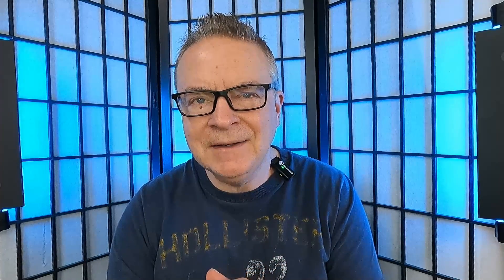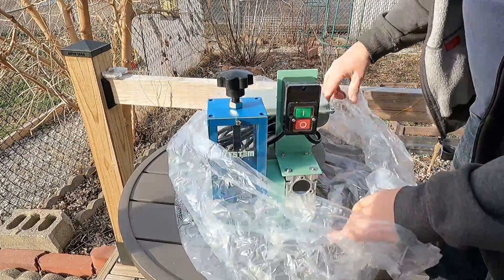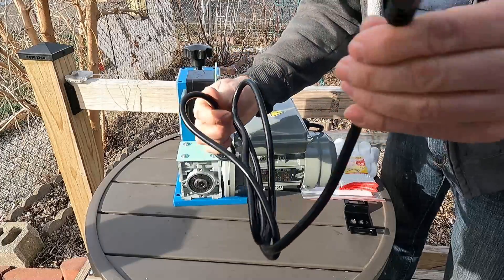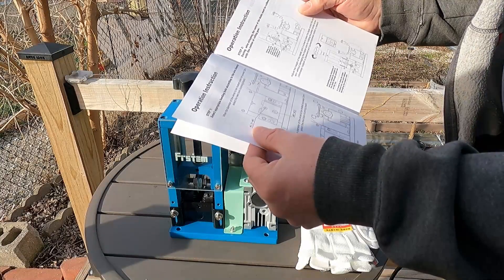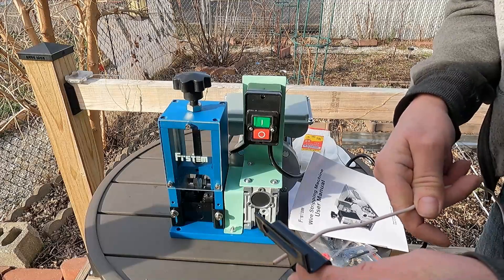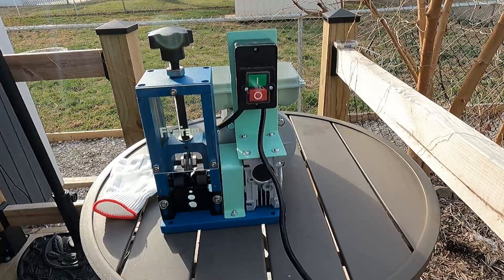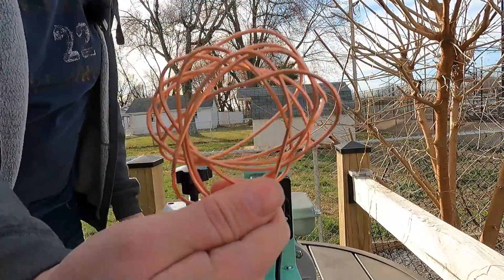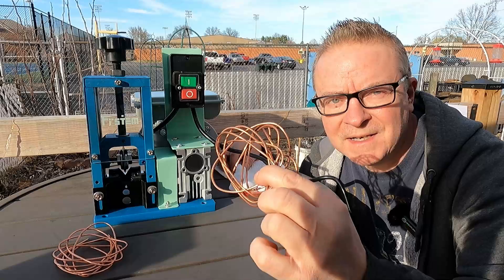FRSTEM Electric Automatic Wire Stripper Review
Frstem Automatic Wire Stripper Machine, 180W Electric Wire Stripping Machine for Copper Wires, 0.06"-1" 60 ft/min with Visible Stripping Depth Reference Recycling Scrap Motorized Wire Stripper Tool